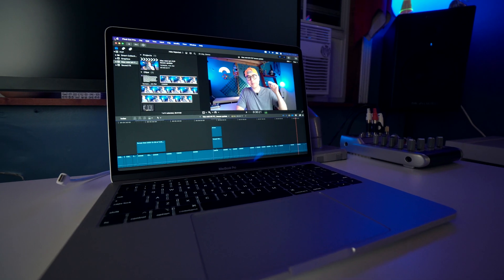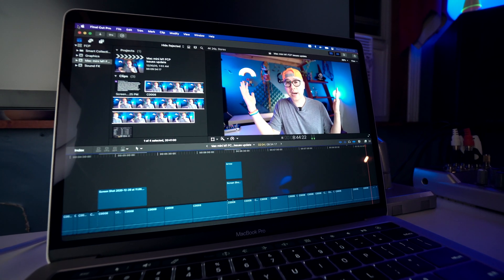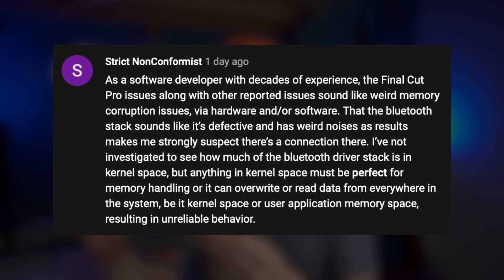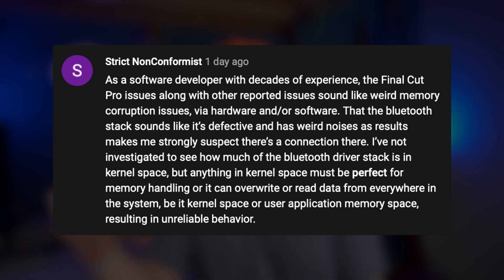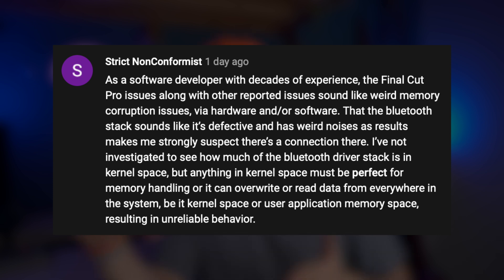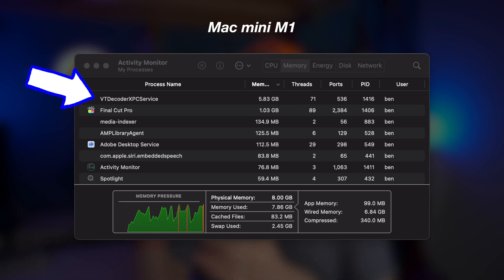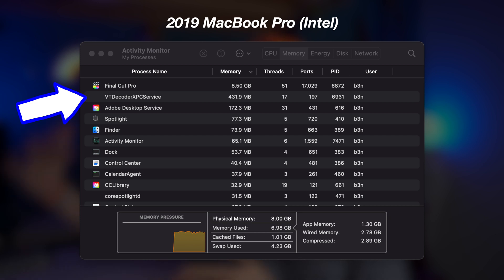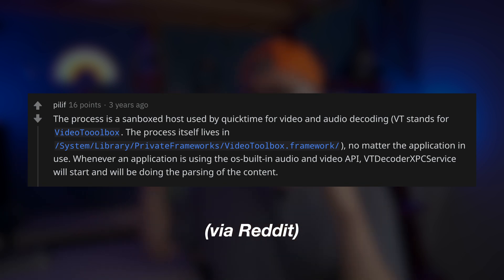Mac mini M1 Final Cut Pro Issues: Is 8GB RAM Enough? 🤔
Mac mini M1 as been blowing my MIND. It's so fast! But I've been having some really huge Final Cut Pro issues (way more than bluetooth issues). In this video, I talk about the audio dropouts, freezing, and crashing issues I've been experiencing using the M1 for video editing. Is it caused by only having 8GB RAM vs 16GB? Or is it something else? 🤔 also wtf is VTDecoderXPCService ???

0:00 why I made this video
1:16 bluetooth issues
1:55 audio dropouts
2:58 is 8GB RAM enough?
3:17 shutdowns & freezing
4:03 16GB RAM better?
4:38 memory corruption
7:42 conclusion